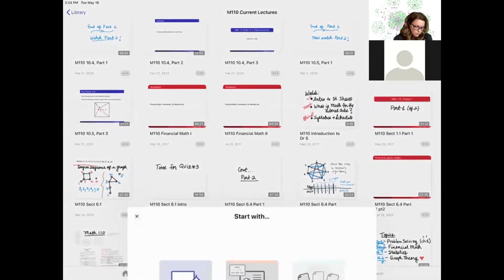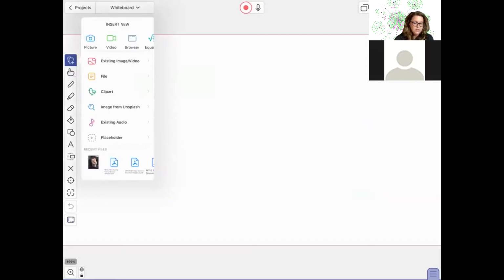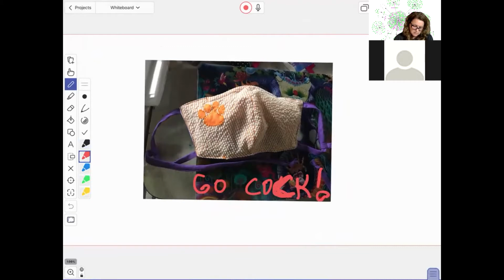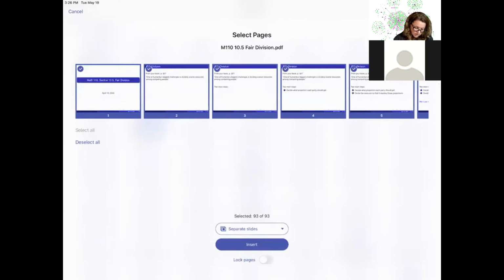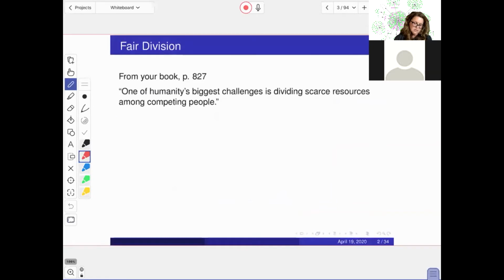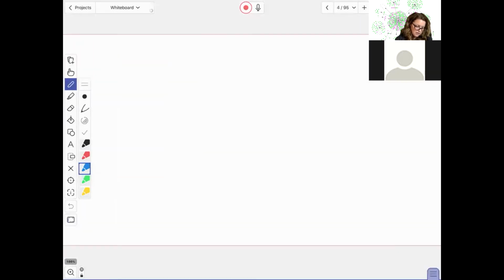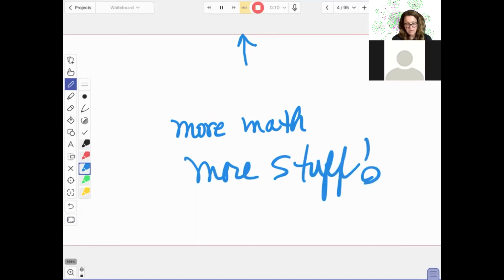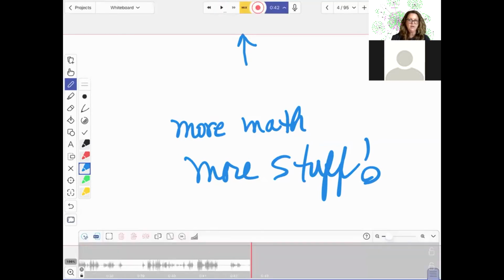Kara Shavo online teaching